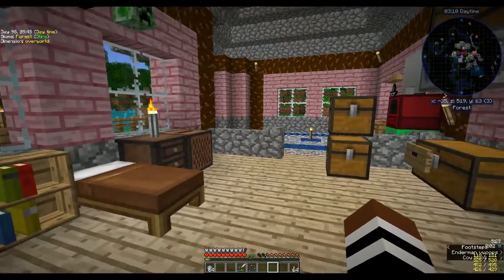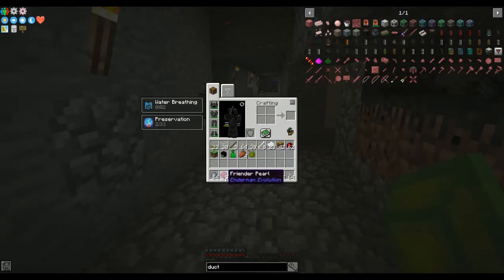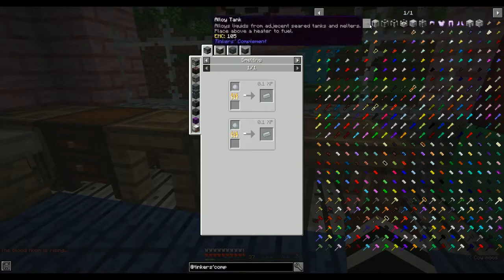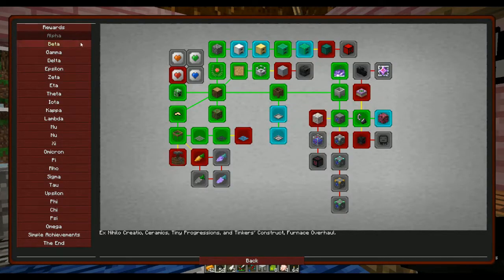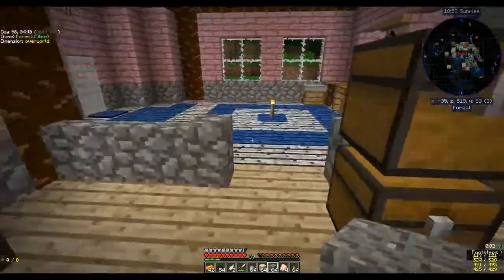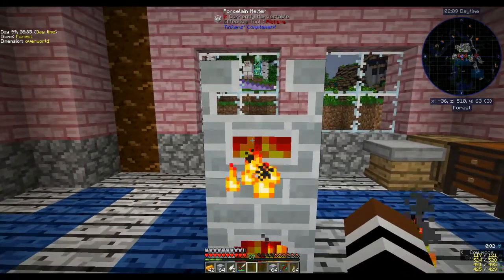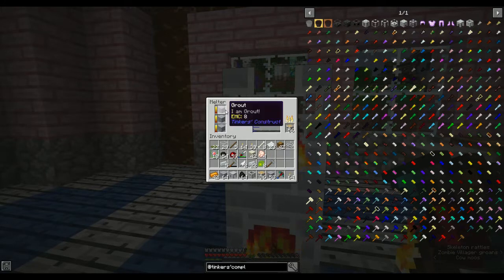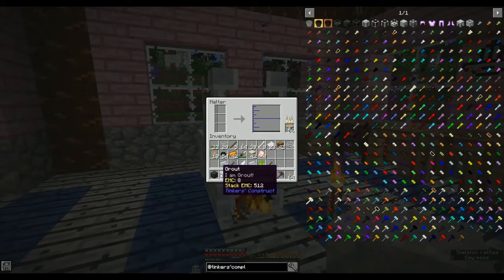Starting Tinkers' Complement! Project Ozone 3 #8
Today we tackle tinkers' complement and kill an Enderman for good measure!